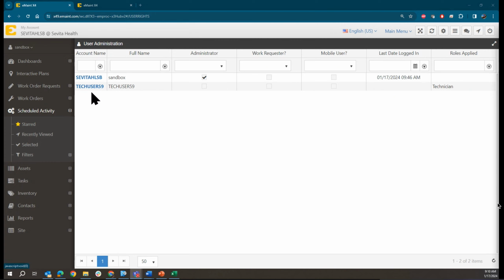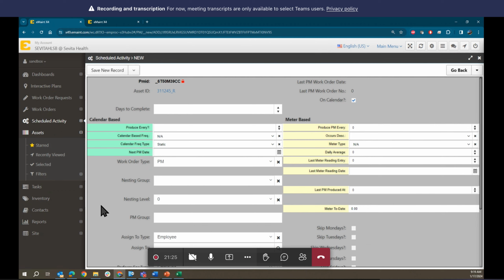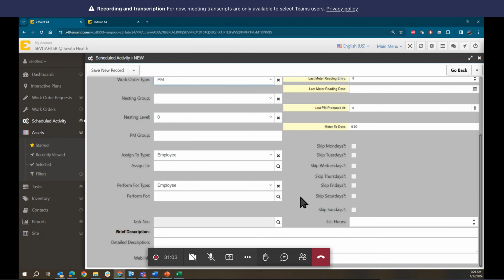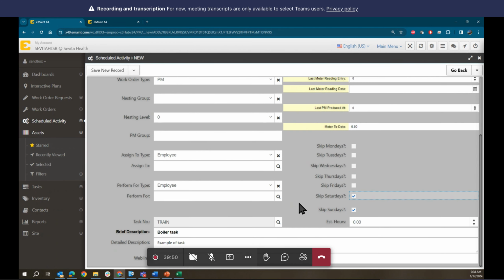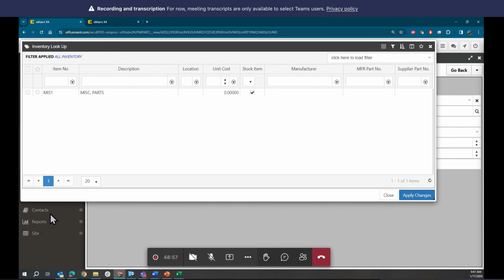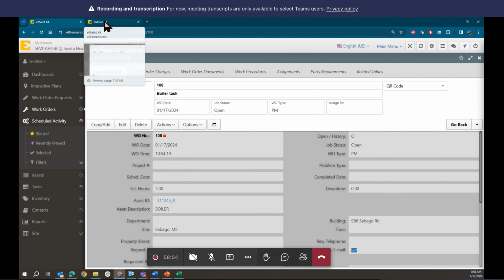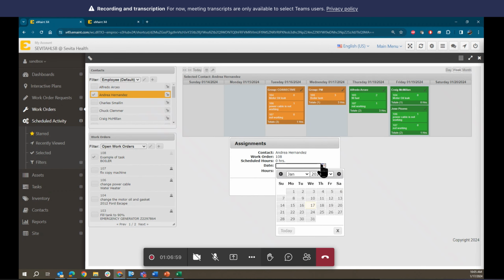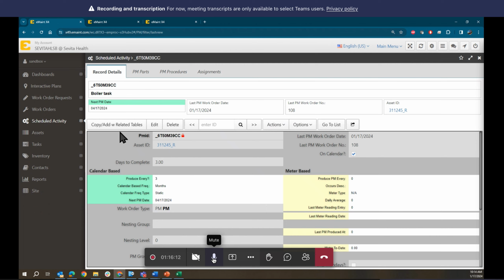eMaint PM lvl1